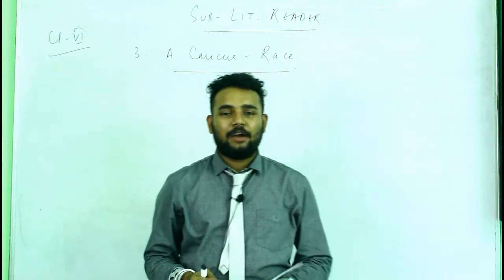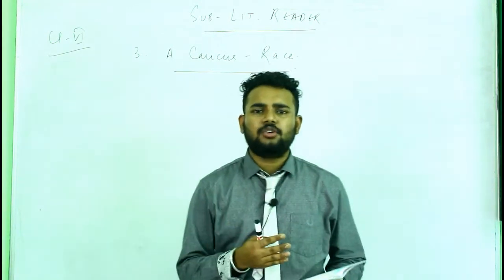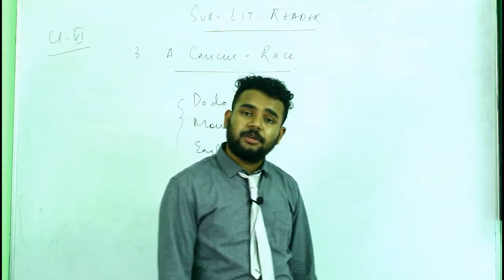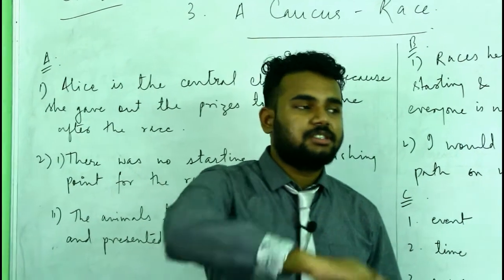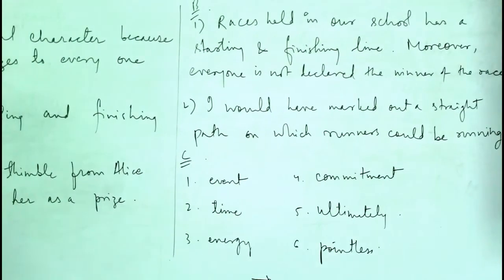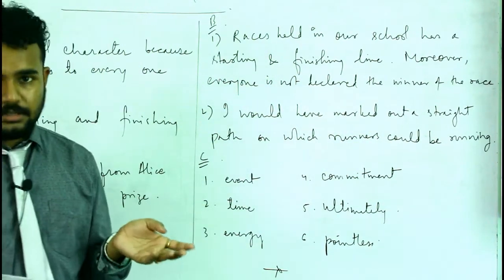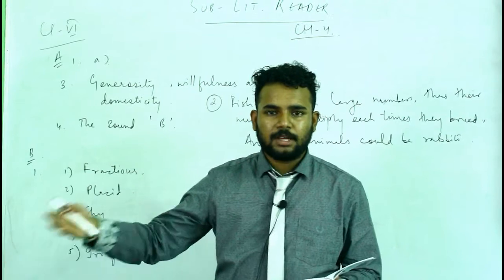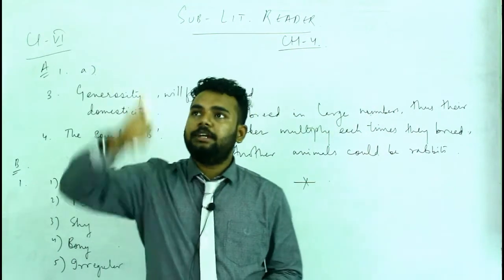BSNES | CLASS VI | WEAVER LIT READER | CH- 3 & 4 | A CAUCUS RACE / NUMBERS | DEEPANKAR SIR